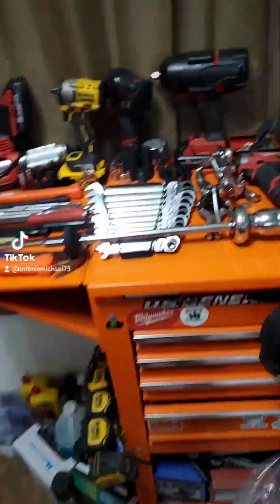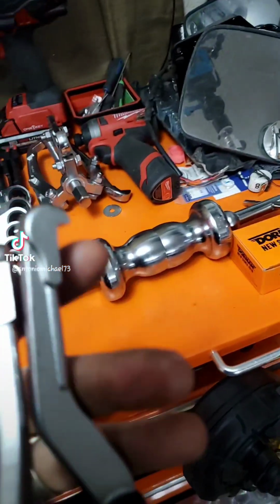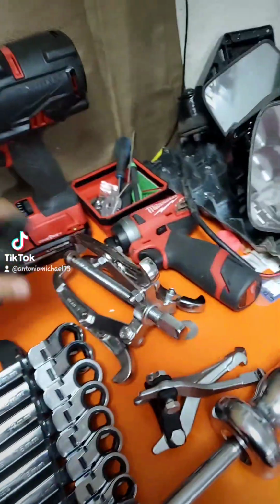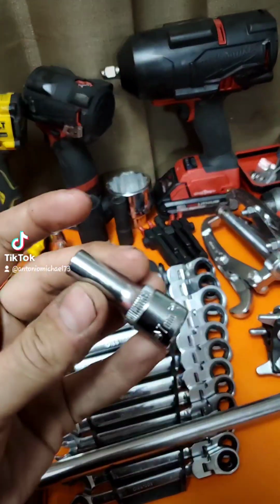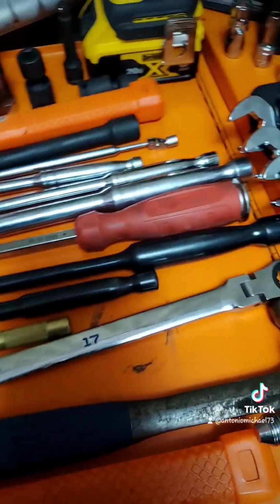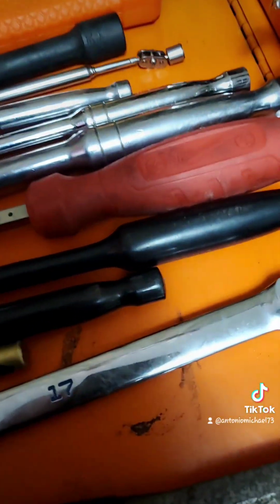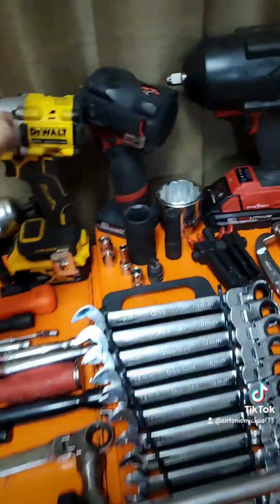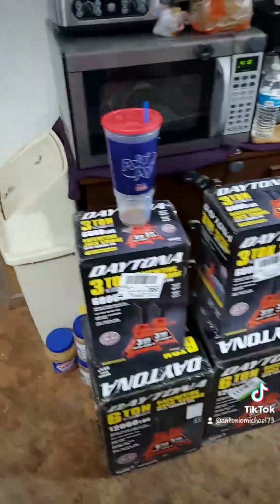2007 Toyota 4wd 4runner 4.7L V8 Pinion Seal Issues Part 4 Tools Used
2007 toyota 4runner 4wd sport edition 4.7l v8 front Diff Pinion Seal replaced job done vehicle driven 100 miles no leaks and is now quiet normaly starts making noise at 100 miles tsb for these diffs olsa tools flex combination wrenches @Toyota @Aman @shely @Olsa Tools toyota toyota4runner 4runner 4runnermafia 4runnerlife 4runnernation 4runnermods toyota4runner4x4 toyota4runner4x4🇺🇸